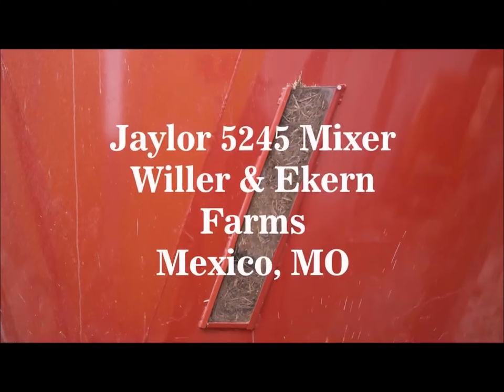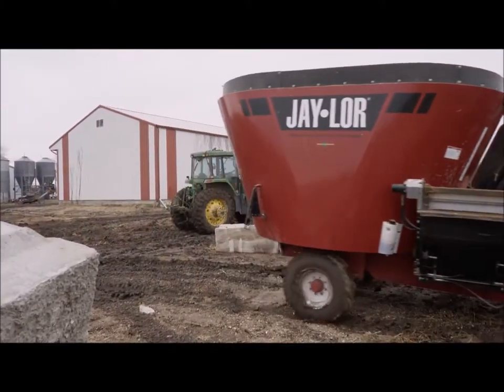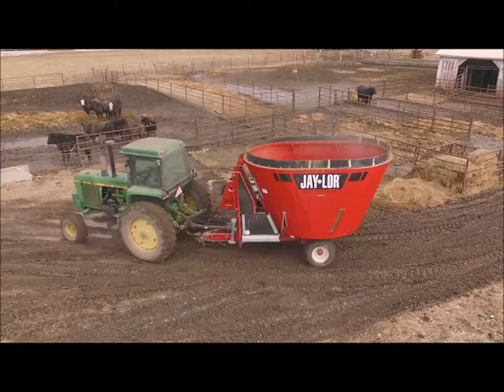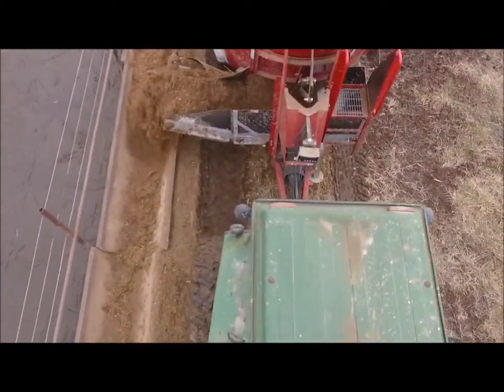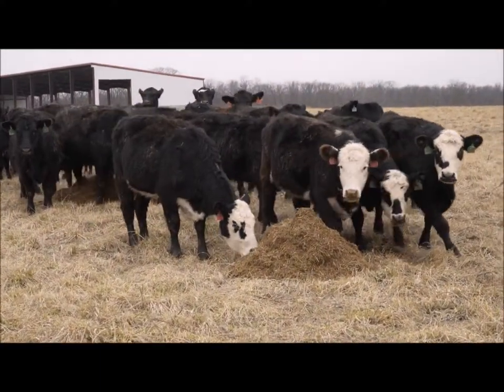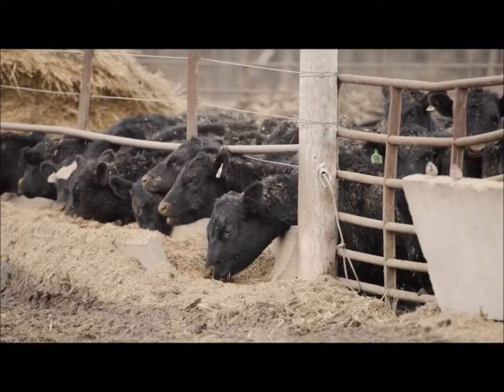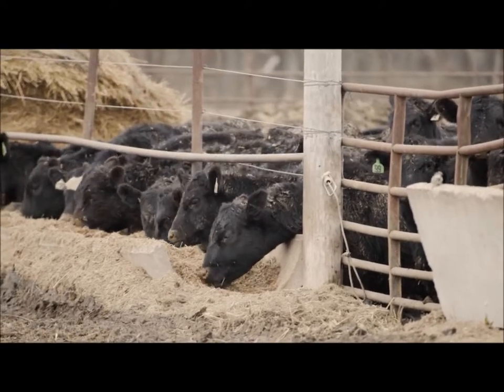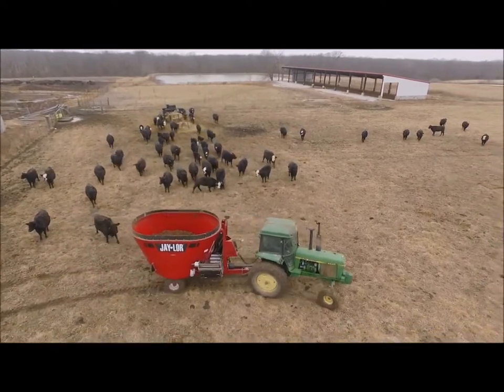Jaylor 5245 Willard and Ekern Farms Mexico MO